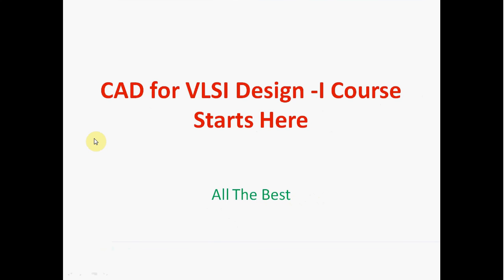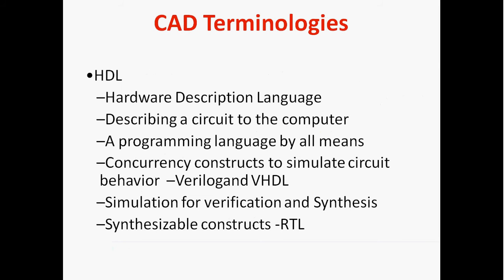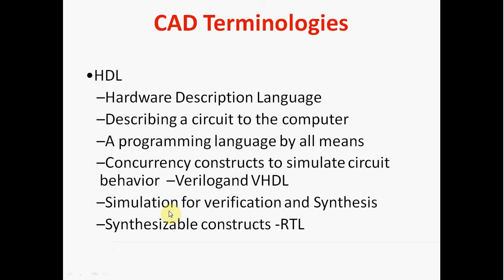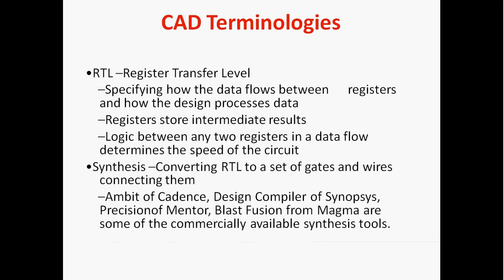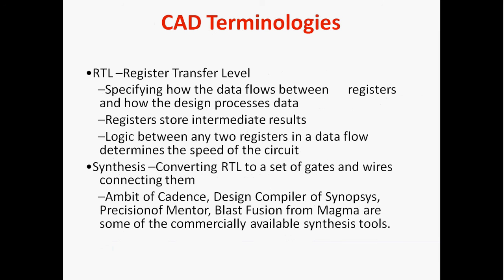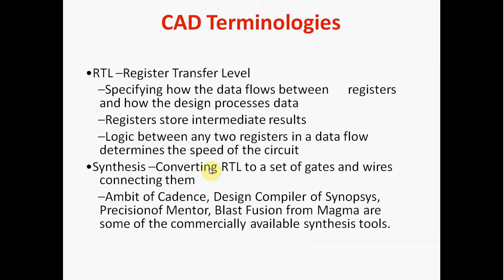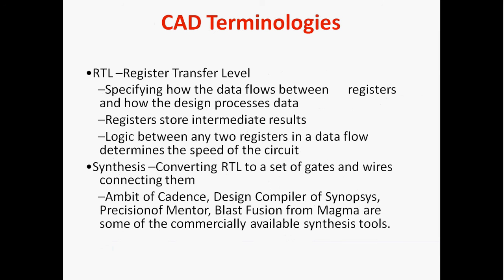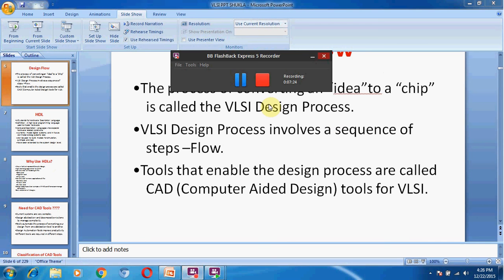CAD for VLSI Design Course Part 2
CAD Terminologies